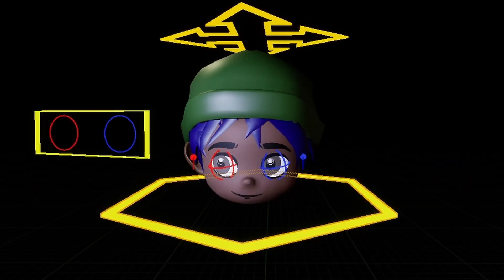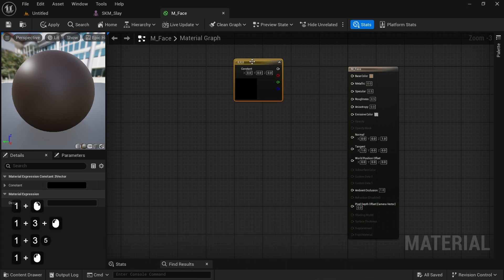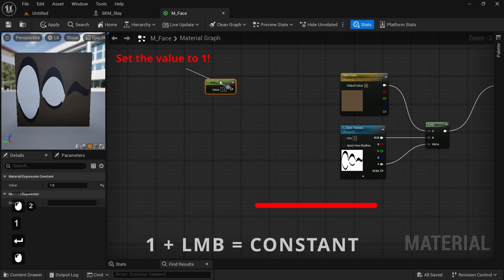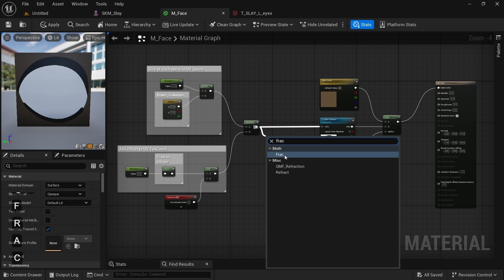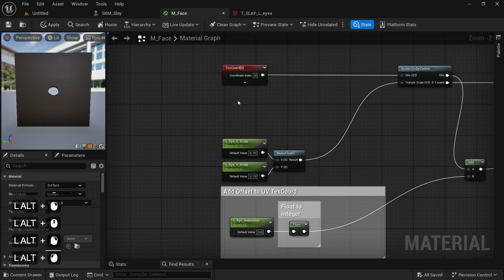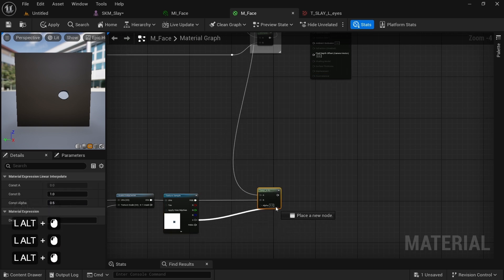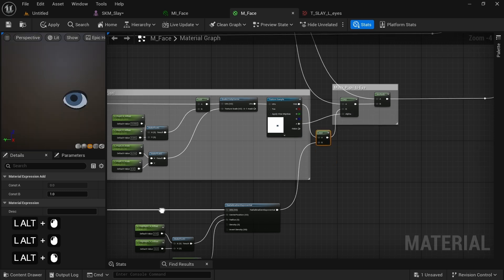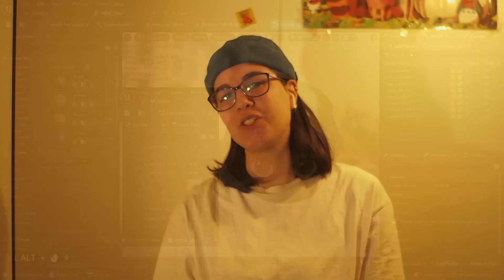How to Texture a 2D Face In Unreal Engine - Part 1: Procedural Shader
In this first section of the course, we'll learn how to develop a procedural 2D stylized face texture material.

CHAPTERS:
[00:00] Introduction
[00:31] Exporting our Skeletal Mesh from Any DCC
[01:28] Hand-Drawn Sprite Sheets Overview
[01:38] Importing our Skeletal Mesh Into Unreal Engine 5
[01:59] Isolating Sprite Sheets In Our Material
[05:41] Square Mask and Scaling Sprite Sheets
[07:52] Eye Offset and Material Instancing
[08:53] Adding The Pupil
[11:29] Adding The Eye Highlight
[13:12] Overview Of Our Final 2D Face Material
[13:31] Exposing Material Curves to Control Rig
[14:19] Conclusion

Thanks to @xtruder3D and @TechnicalArtist-dd1mbfor inspiring the development of this video.